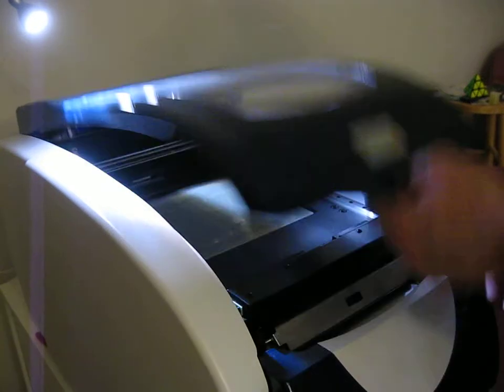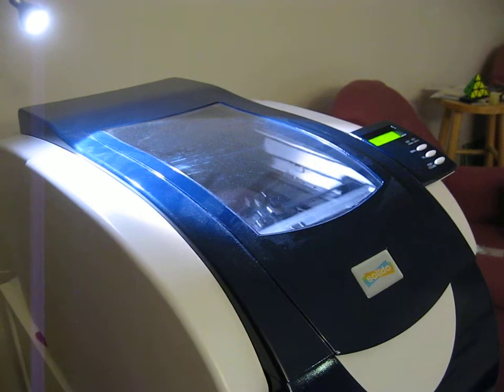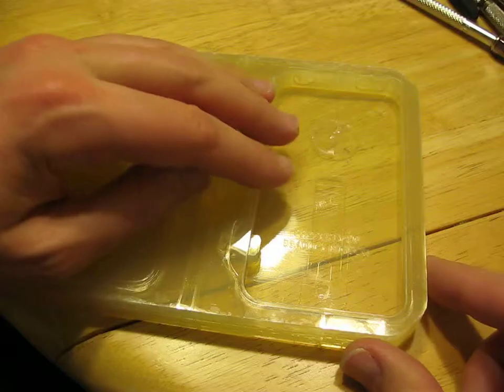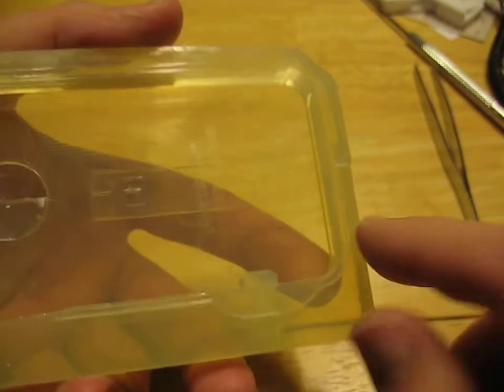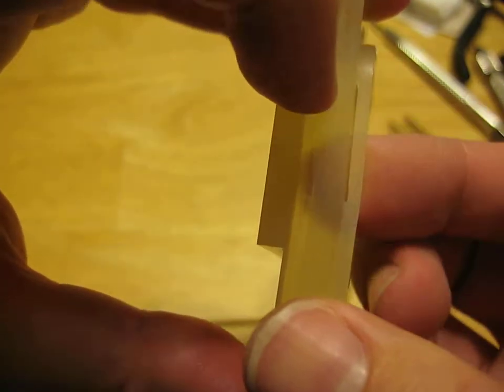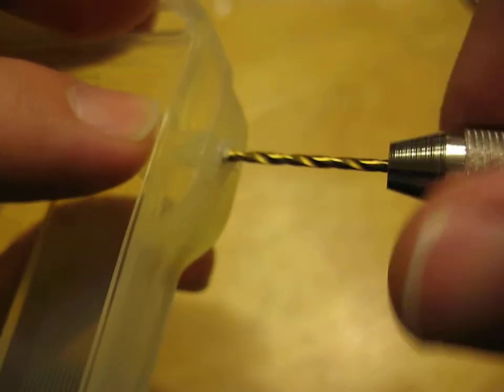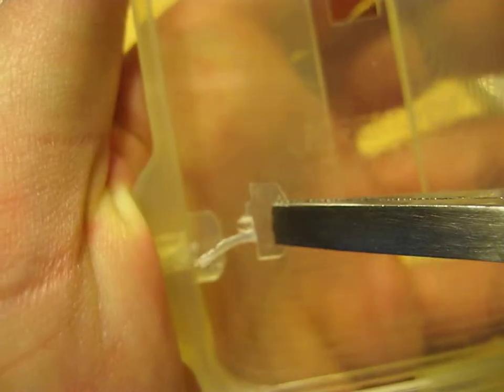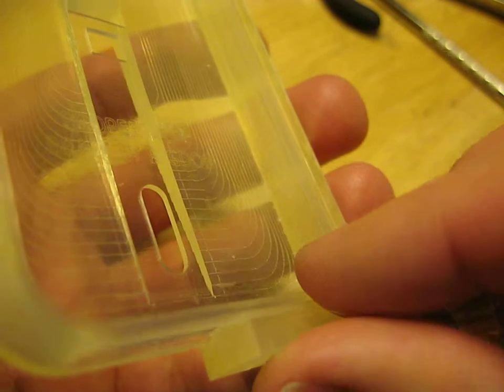Cleaning Bradley's iPhone case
Here's a detailed overview of clearing the support material from Bradley's iPhone4 case, based on STL files